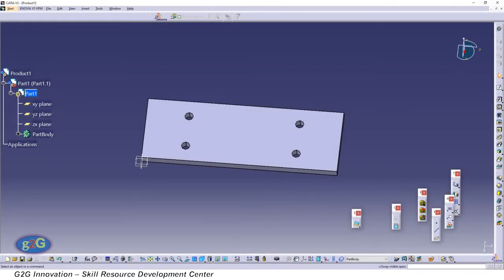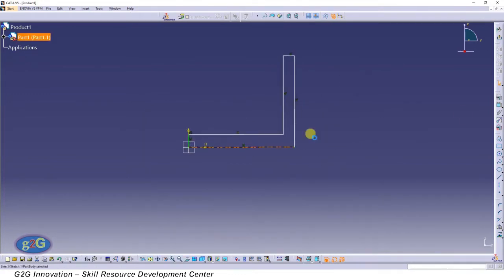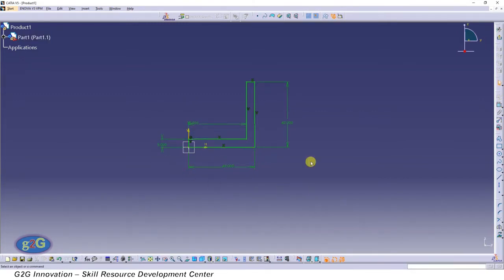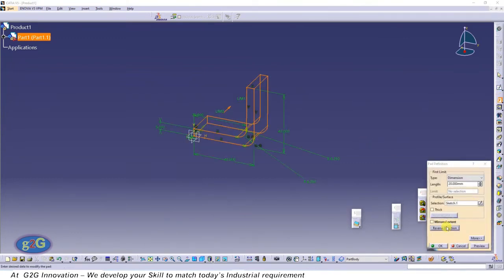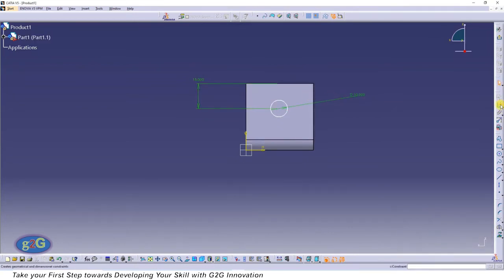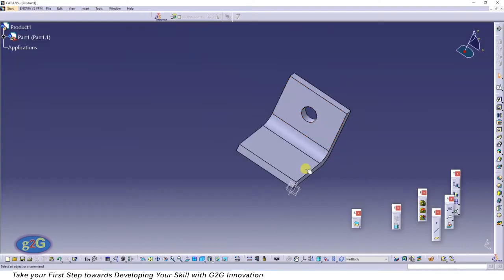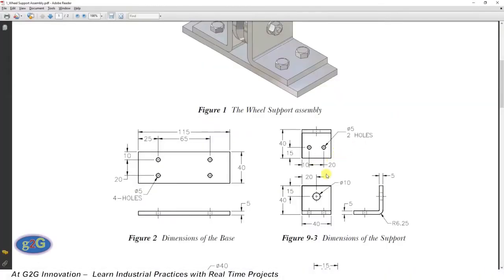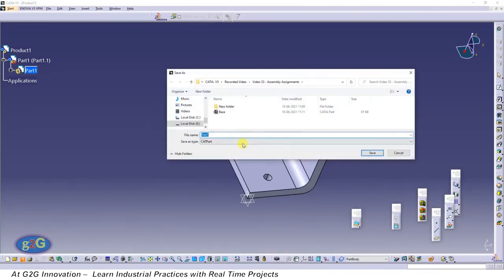Part Modelling 3 - Support of Wheel Support Assembly : Catia V5 for Beginners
Learn CATIA V5 | CATIA V5 for Beginners | CATIA V5 Tutorials | CATIA V5 Basic Tutorials

About Us
G2G Innovation is an ISO 9001:2015 Certified company started in 2013 by group of NIT’ns with decades of experience in Design, Analysis and Product Development
G2G Innovation offer Services in Training, Techno-Staffing and Industrial Research
We are corporate training partner of Engineering Services in Pune and offers Industrial Oriented Training in CAD & CAE for Mechanical & Automobile Engineering Students. Training courses are designed by industrial experts keeping in mind todays industrial requirement.
Our Team work towards Skill enhancement of engineers and make them more employable by providing Advance Software (CAD/CAE) Knowledge, Domain knowledge & Handson on Real Time Industrial Projects